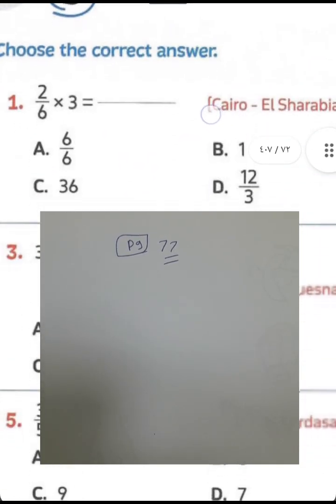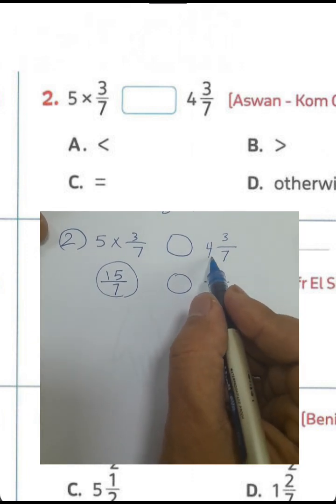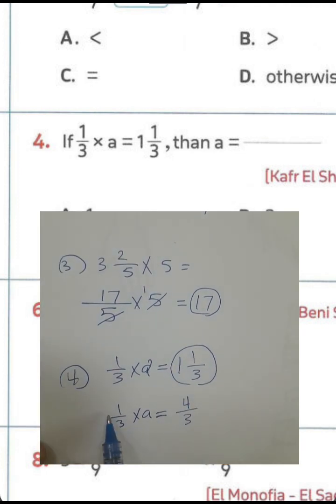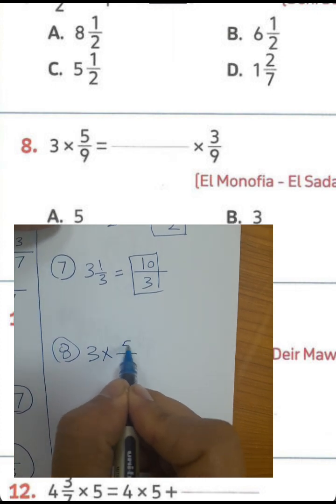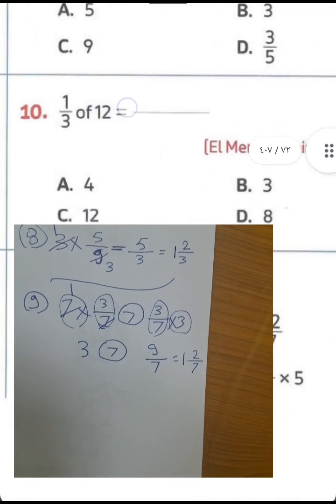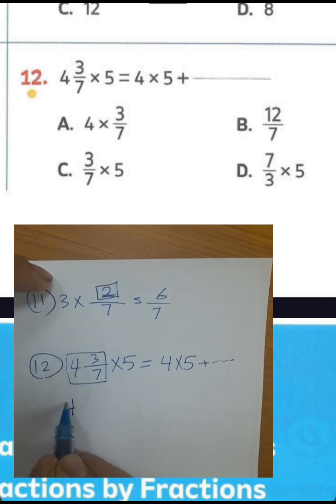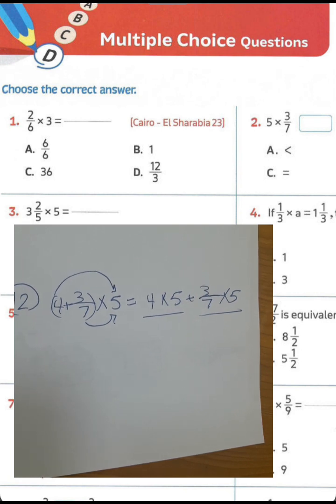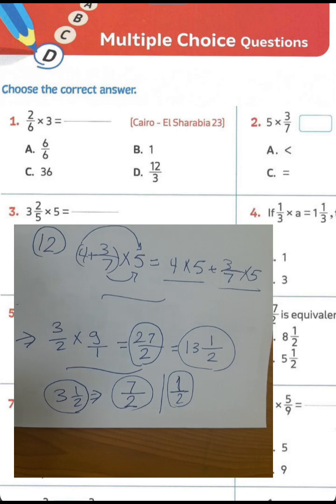حل كتاب المعاصر التدريبات ماث الصف الخامس الترم 2 2024 💥جديد maths GRADE 5 revision. unit 9